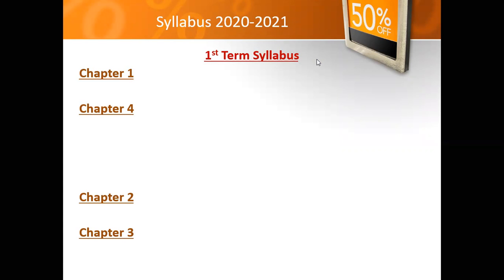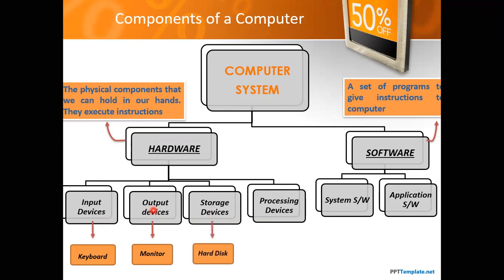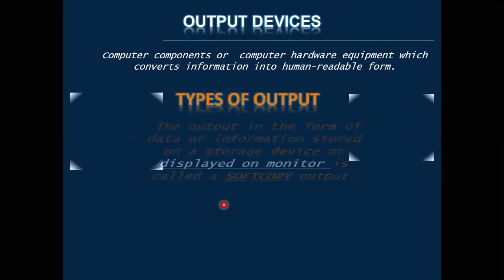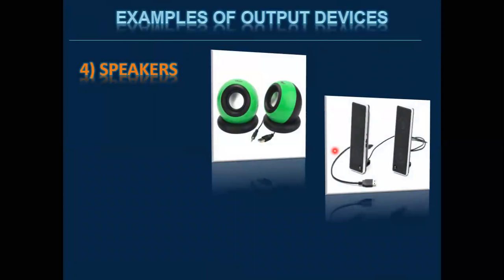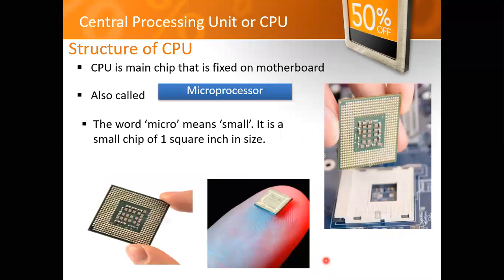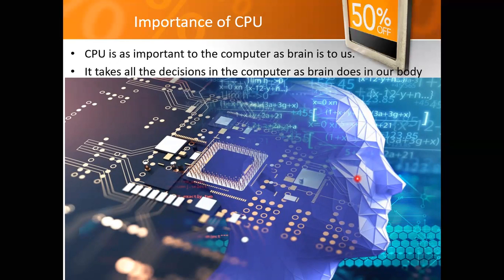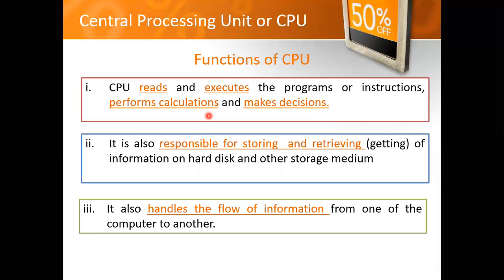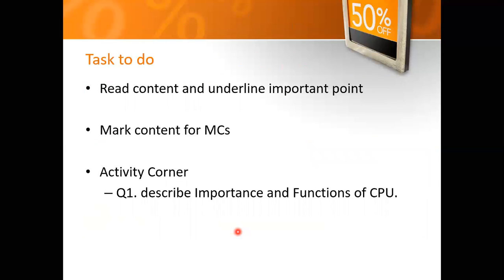Class 8 chap 2 INTRODUCTION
chap Operating System